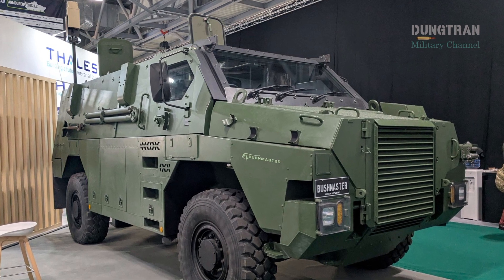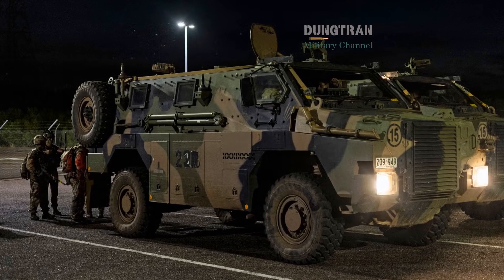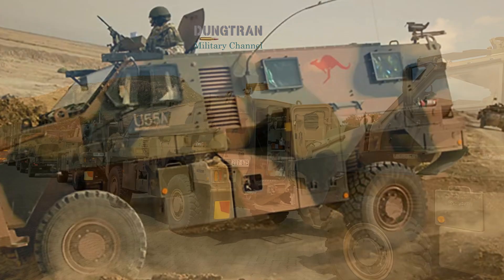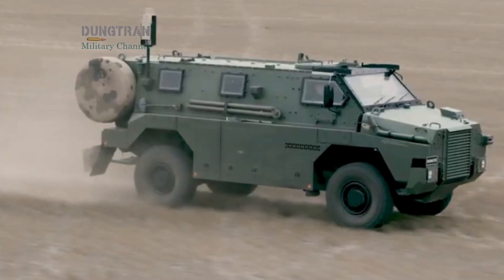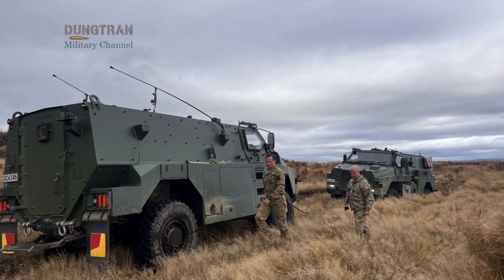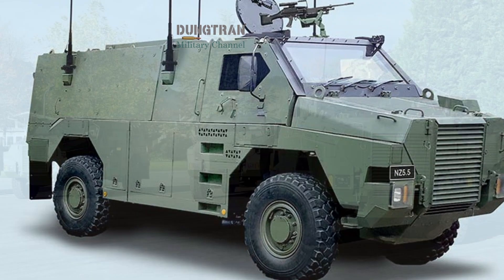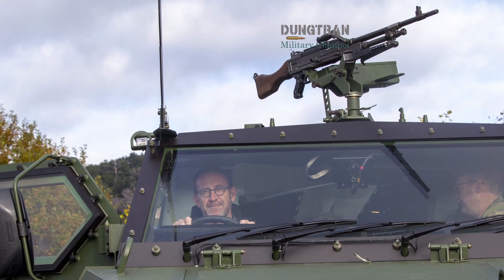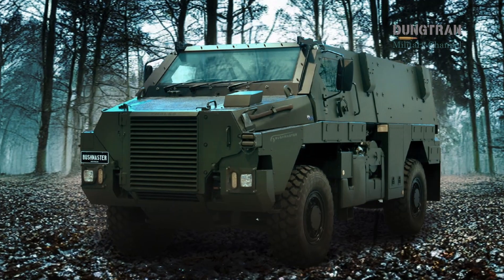Bushmaster 5.5: Why Australia’s New "Digital Fortress" is Changing Modern Warfare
The announcement in January 2025 regarding a one hundred million Australian dollars investment for forty-four new Bushmaster vehicles marked a new era for the Australian Defence Force. But the Bushmaster 5.5 is not just another production run—it is a radical evolution of a platform forged in the fires of Afghanistan and proven on the battlefields of Ukraine.

In this technical and strategic analysis, we examine why Thales Australia removed the iconic side windows in favor of advanced composite armor and how the integration of the Dedrone AI platform has turned this vehicle into a premier Counter-Unmanned Aerial System (C-UAS) asset.

What you will learn in this video:

    The "Glass-Off" Revolution: Why the version 5.5 design prioritizes ballistic integrity over direct visibility.

    The Digital Brain: How passive RF sensors and AI identify drone threats in less than half a second.

    Strategic Role: Why the 10th Long Range Fires Regiment relies on the Bushmaster 5.5 to command Australia’s HIMARS batteries.

    Sovereign Capability: The economic impact of the Bendigo production line and its importance for Australia’s national security.

As the Indo-Pacific landscape becomes increasingly complex, the Bushmaster 5.5 stands as a testament to Australian engineering and its commitment to protecting those in uniform.

This analysis is part of our multi-regional defense network including Asia-Pacific Military Watch, DefAsia, European Defense, and Latin Sentinel.

For Latin American Defense analysis, visit our new channel Latin Sentinel.